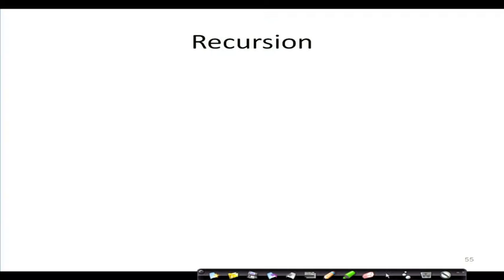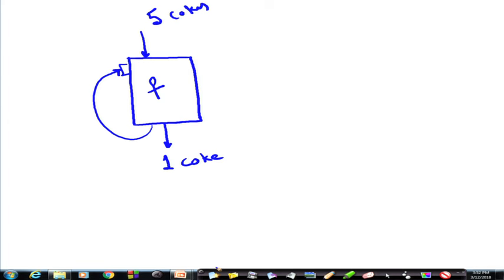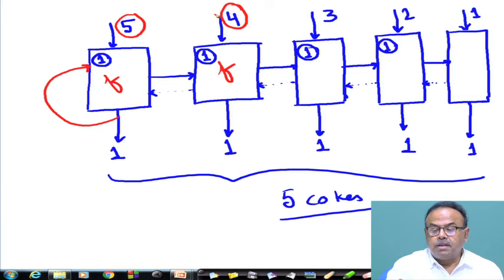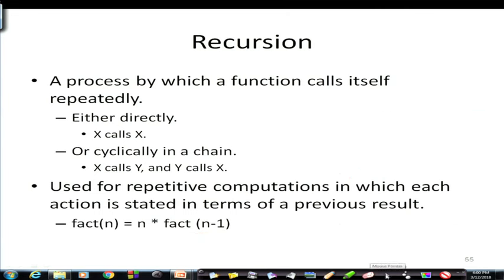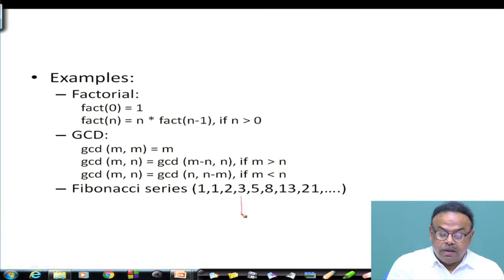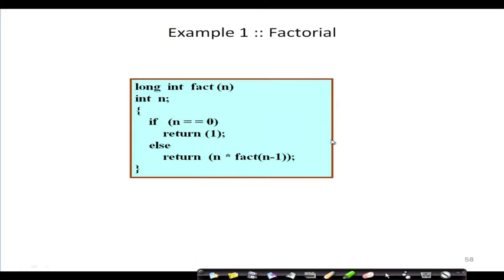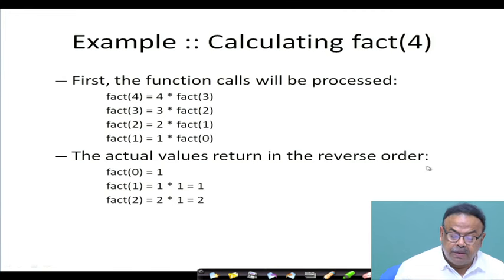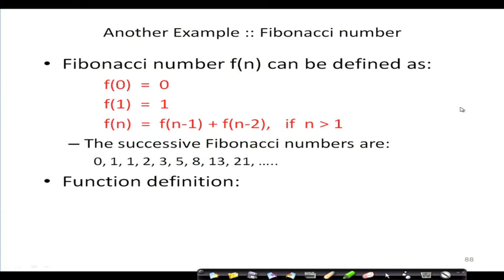Recursion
1. The translated content of this course is available in regional languages.

2. Regional language subtitles available for this course
To watch the subtitles in regional language:
1. Click on the lecture under Course Details.
2. Play the video.
3. Now click on the Settings icon and a list of features will display
4. From that select the option Subtitles/CC.
5. Now select the Language from the available languages to read the subtitle in the regional language.